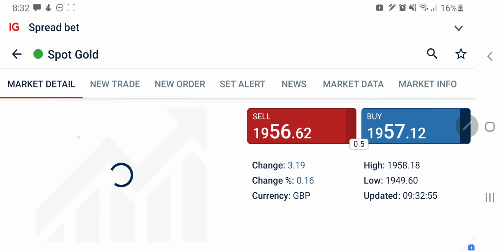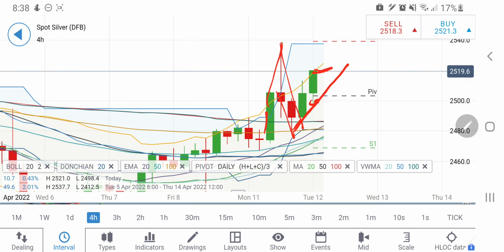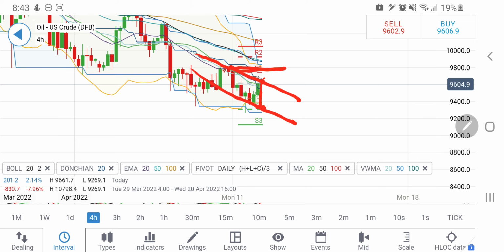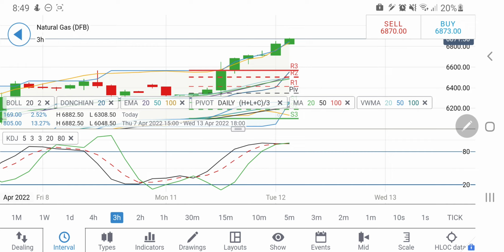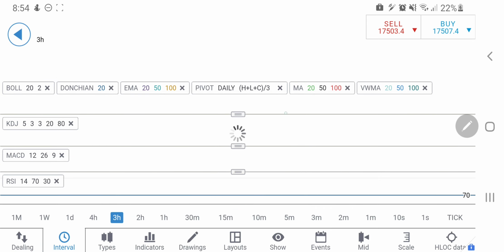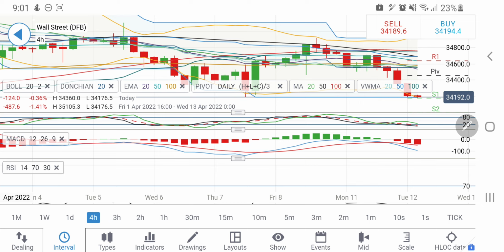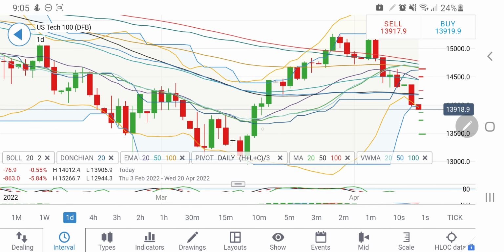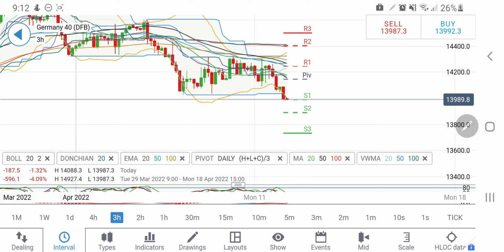Global Markets & Commodities- Analysis & Trading Strategy for 12th April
Join me in today's video to cover the Dailyanalysis and predictions of Nifty50 & USFUTURES DailyForex for 12th April 2022

Intro

Gold Targets Today